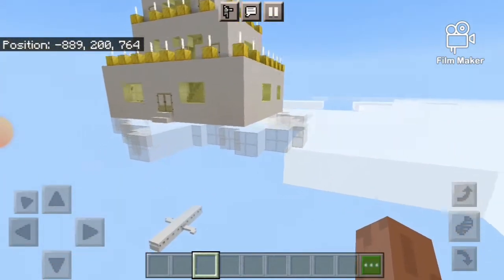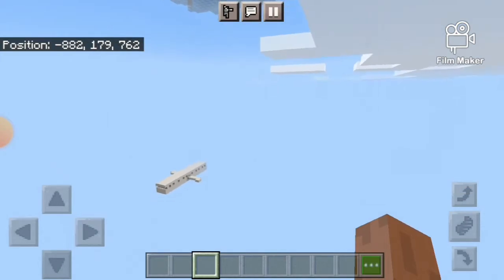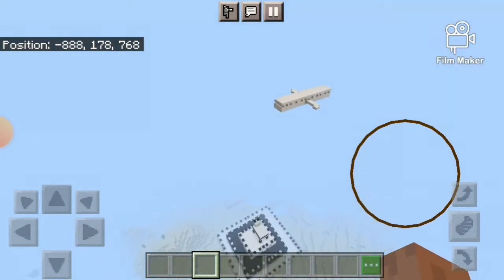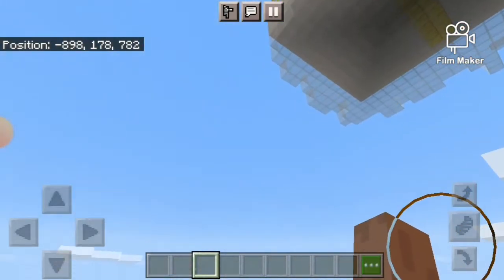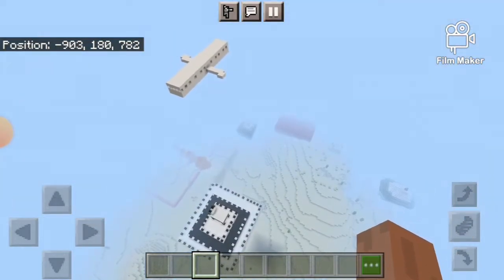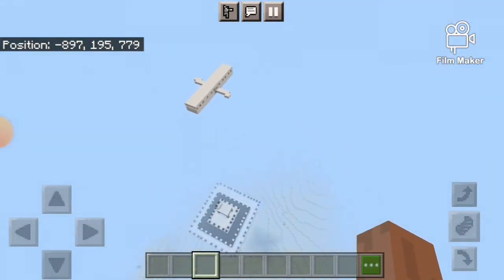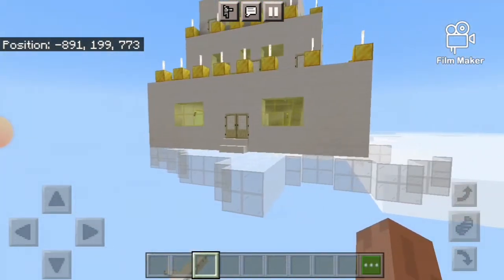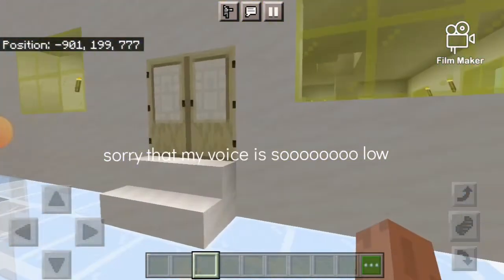Showing my cloud Castle on Minecraft Ladybug and lemon vlogs